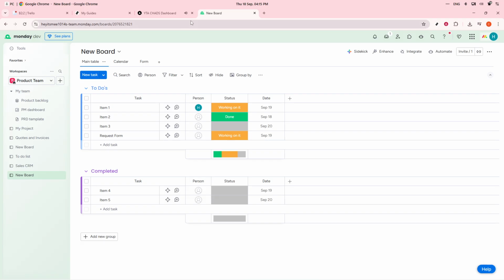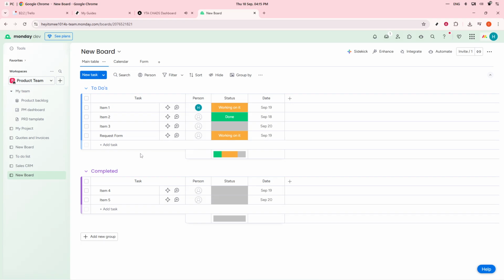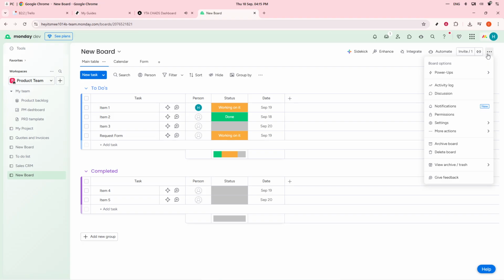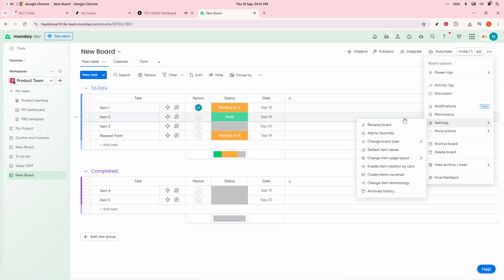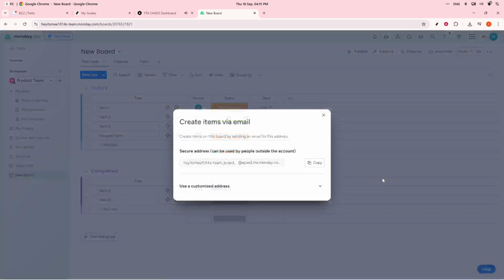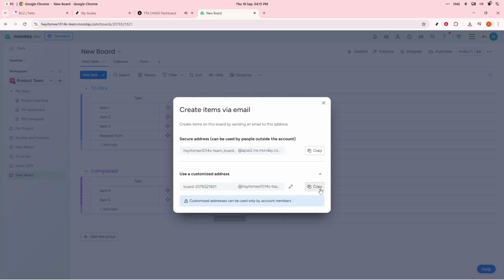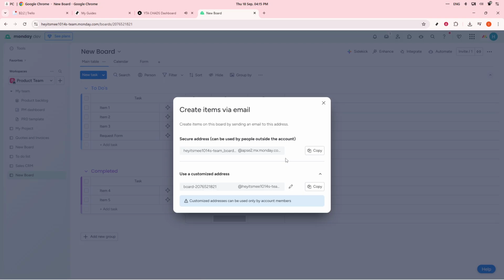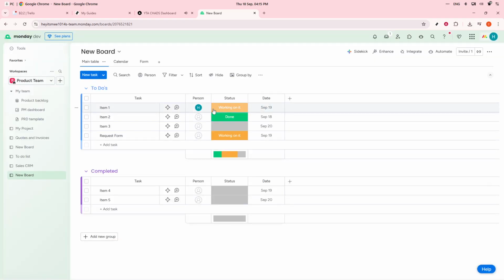How To Automate Emails In Monday.com 2025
Learn how to automate emails in Monday.com with our Complete 2025 Guide. Whether you need to send task reminders, project updates, or client notifications, this step-by-step tutorial shows you how to set up automated email workflows efficiently. Discover how to trigger emails based on task status, deadlines, or custom events, ensuring your team and clients stay informed without manual effort. Perfect for project managers, team leads, and businesses of all sizes, this guide helps you streamline communication, boost productivity, and make the most of Monday.com’s powerful automation tools to keep your projects on track and your team aligned.